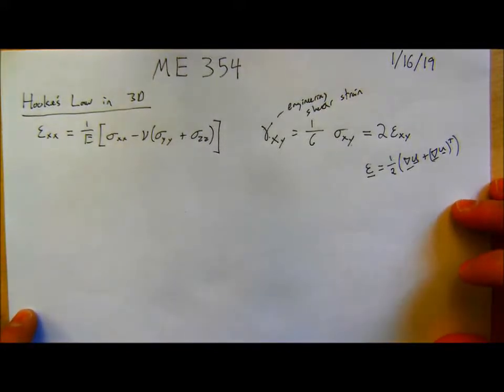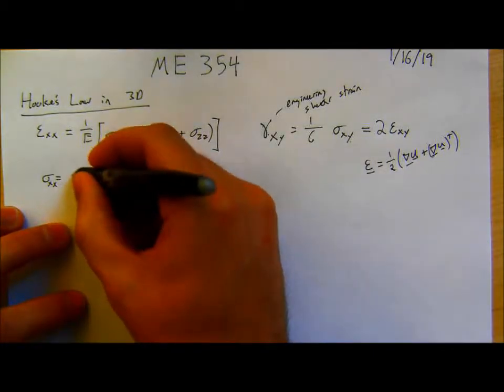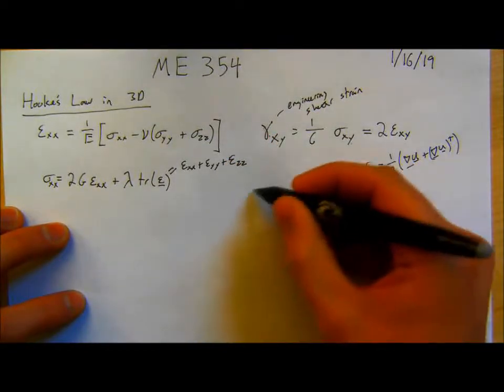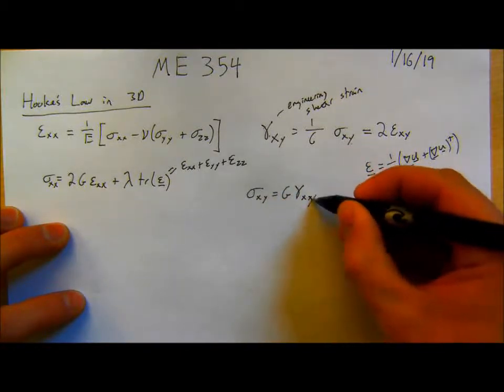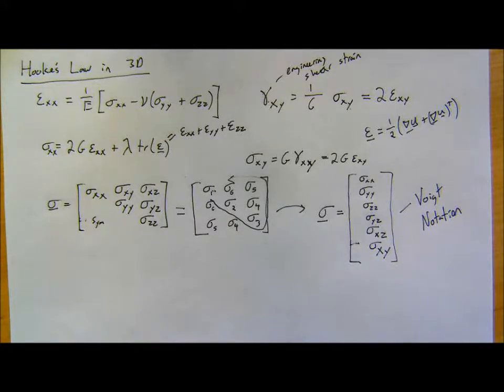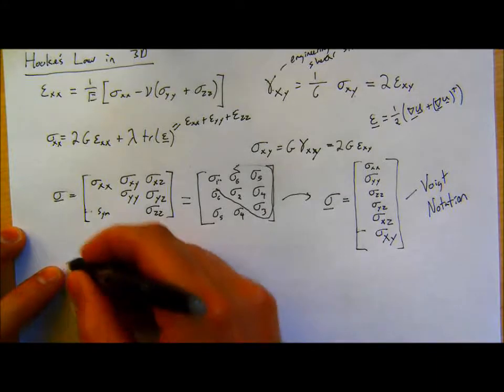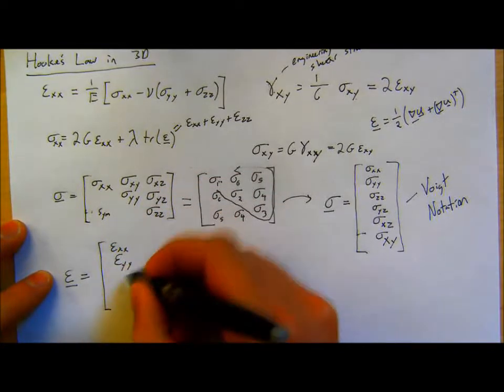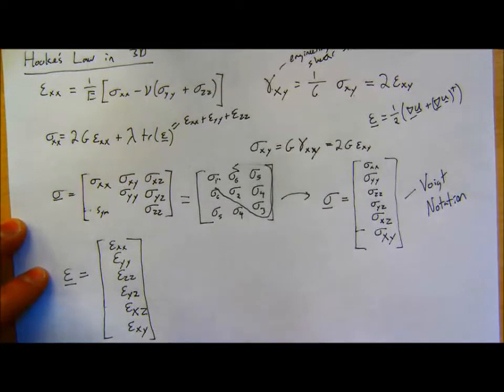ME 354 Lecture 1-16-19 - University of Washington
Lecture by Professor Lucas R. Meza on the topics of Hooke's law in 3D, anisotropic stiffness and compliance tensors, Zener anisotropy, and orthotropic solids.